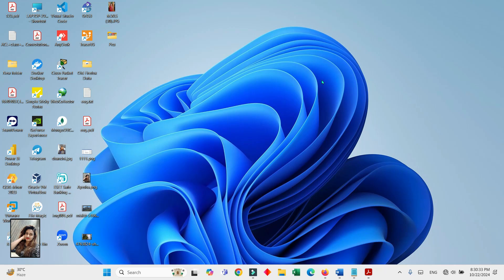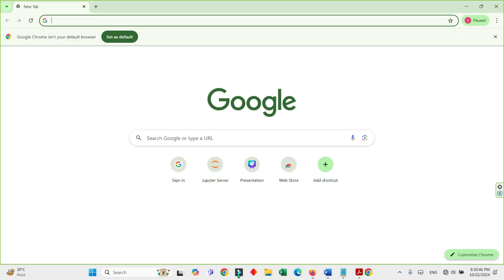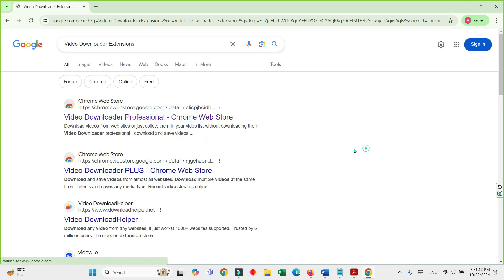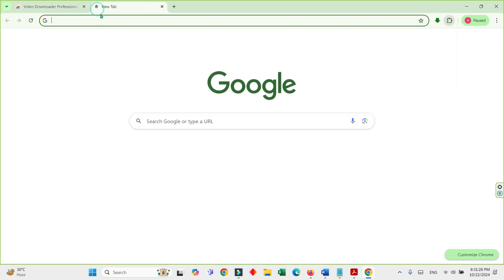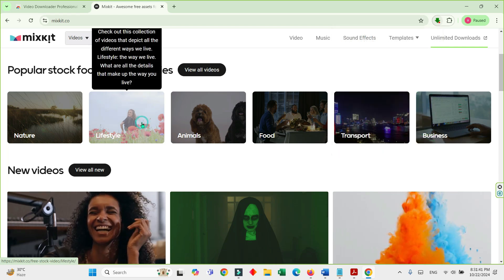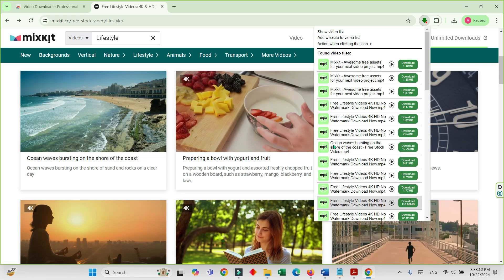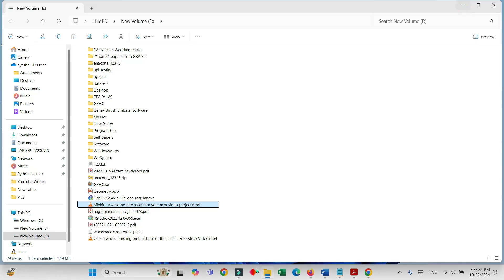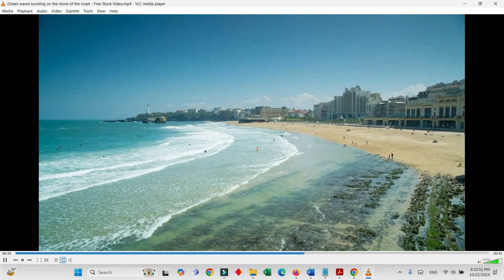Video Downloader Extensions On Google Chrome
Ayesha Akter Chandni
Instructor of Computer Science and Engineering
B.Sc(CSE),M.Sc(CSE)
CCNA, CCNP, RHCSA, RHCE, RHCVA,
RedHat OpenStack-200,
Server Security & Hardening -413.